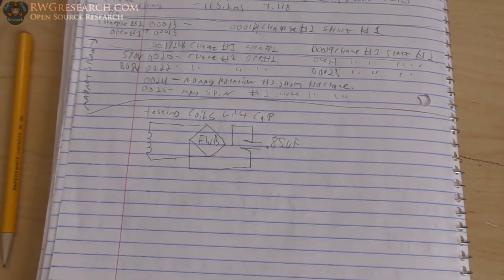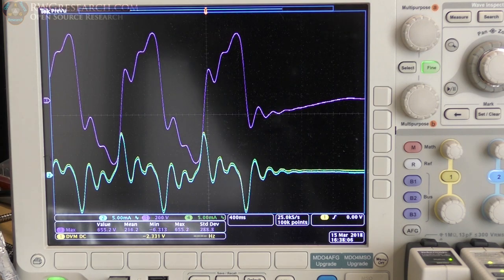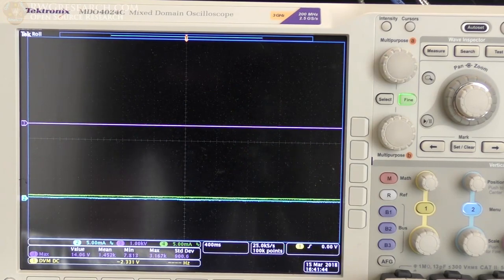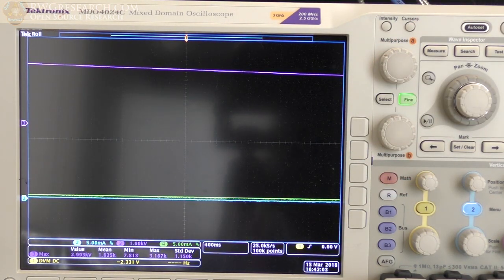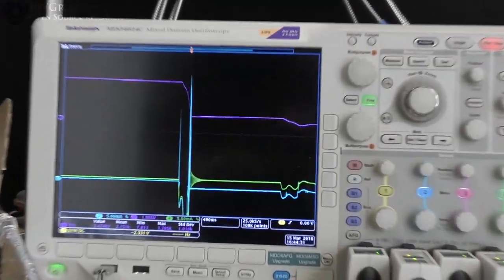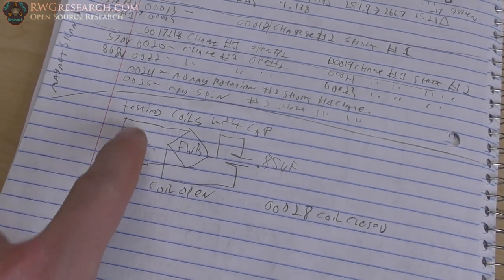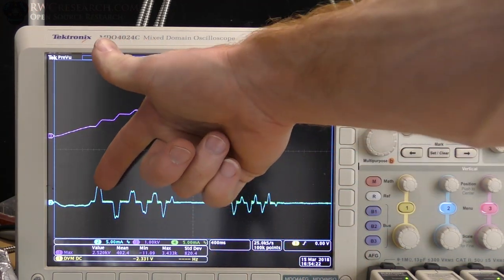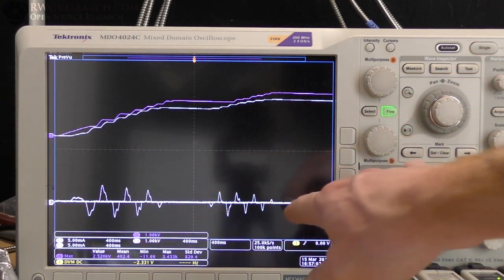JWN Project P13A: Big Coil Cap Charging Tests.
JWN Project P13: Cap Charging Tests Part1

In this update video we look at charging a cap using the spinning magnet. in the next one we use a motor to get a better reading as well as play with opened coils. God Bless and READ THE BIBLE MORE! ~Russ

This is about Physics... "we" dont know anything about it... The Bench of Truth will lead us... We just need to listen to what its telling us... "Laws" are meant to be broken... Re-wright the books...

The book i speak of... Don't just read it... Clear your mined from all you know first.

God Bless,

~Russ Gries

My Equipment:

for recording:

Gopro Hero 4 silver ( borrowed :) ) :

Panasonic HC-VX981K:

With VW-W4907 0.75X Wide Angle lens:

Nikon ME-W1 Bluetooth:

Azden SGM-990:

Asus GL551JM-DH71: